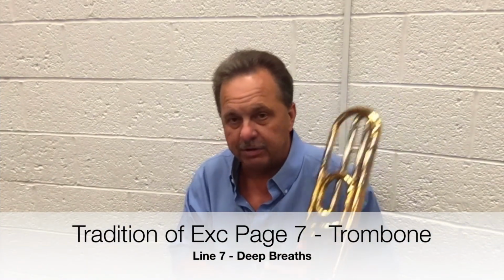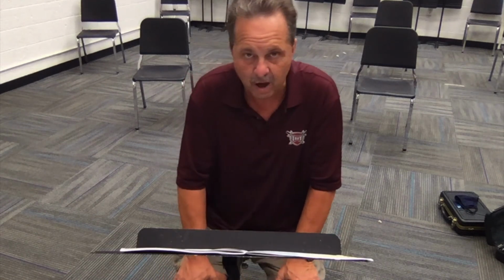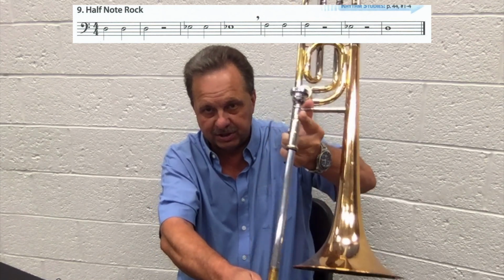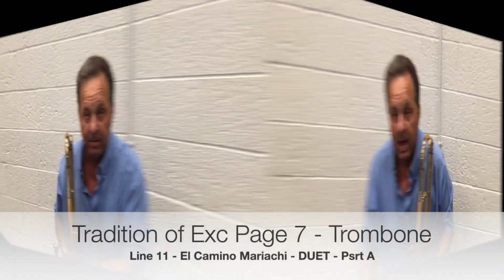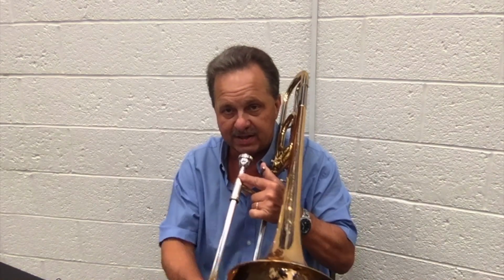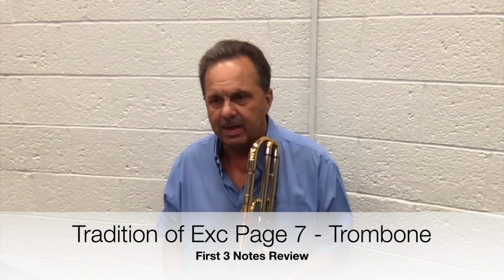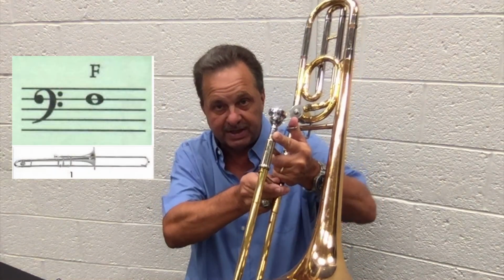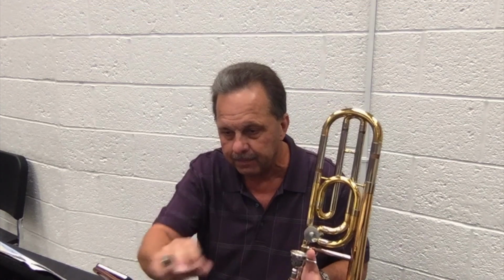TOE Trombone Page 7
Tradition of Excellence Book 1 Page 7 for Trombone